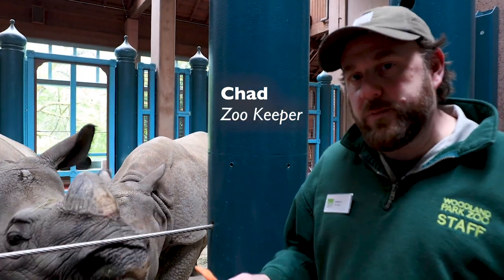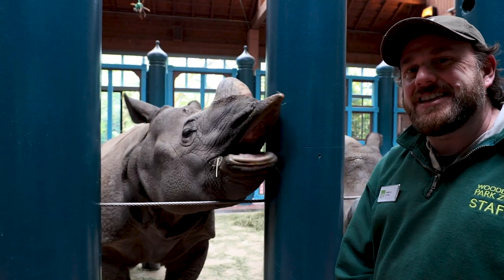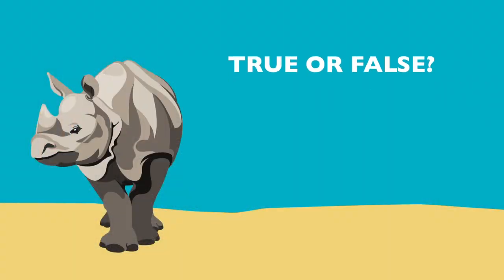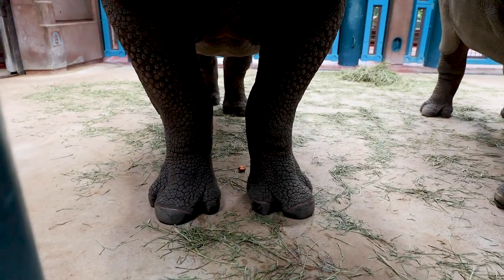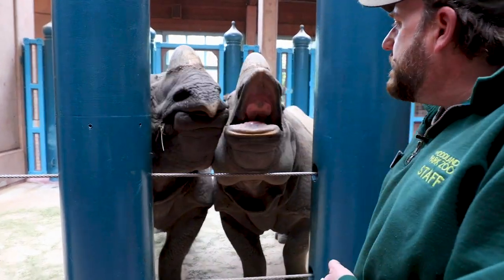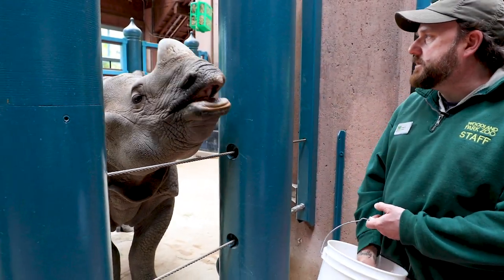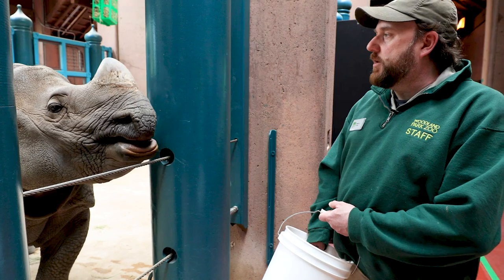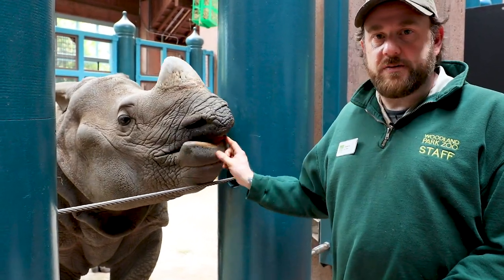Zoo To You – One-horned Rhinoceros